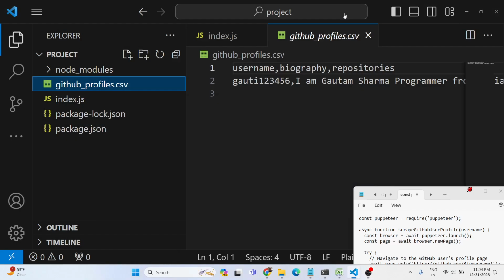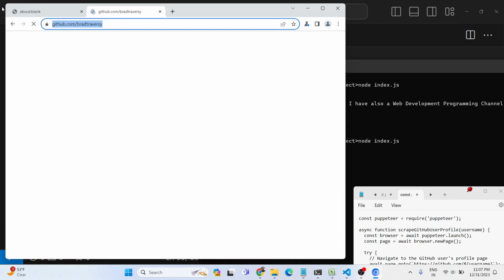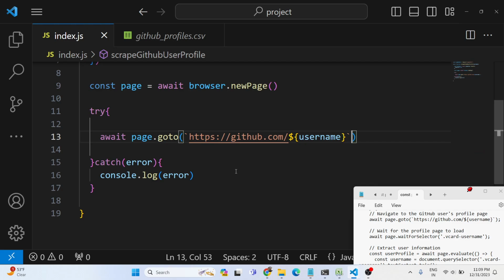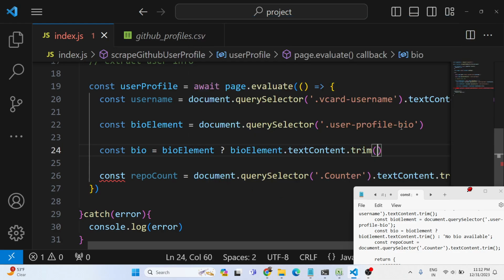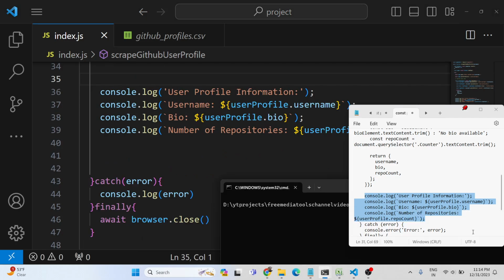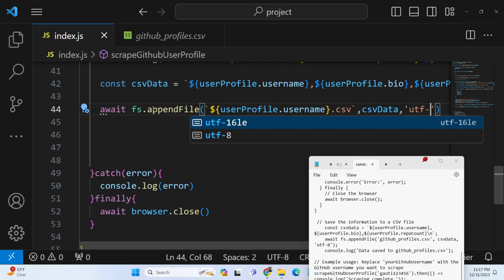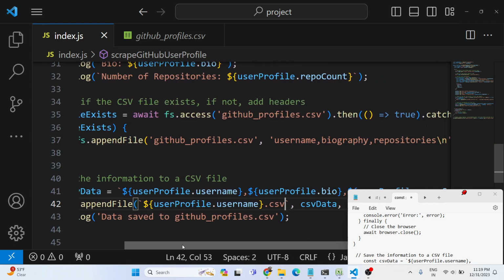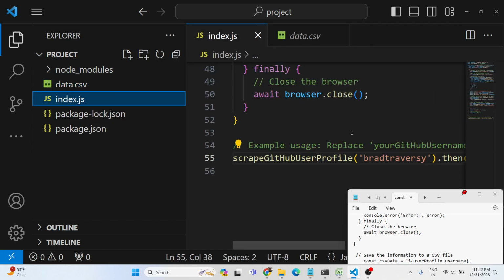Node.js Puppeteer Tutorial to Scrape Github API User Profile Info and Save it as CSV File